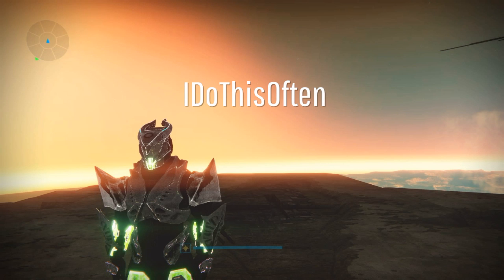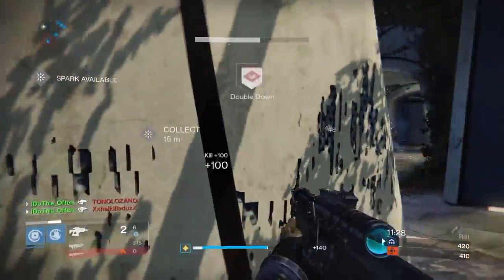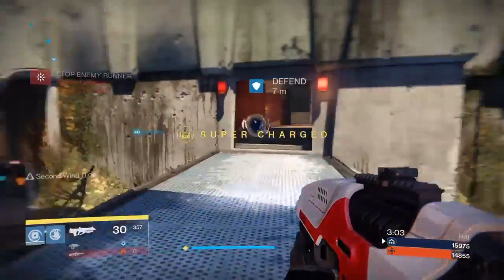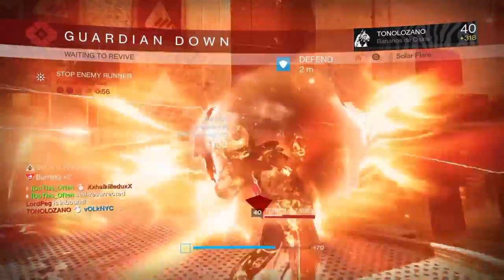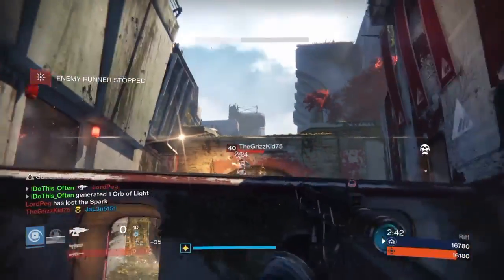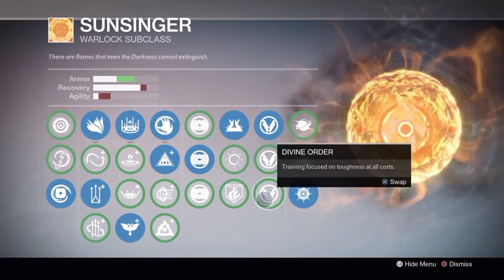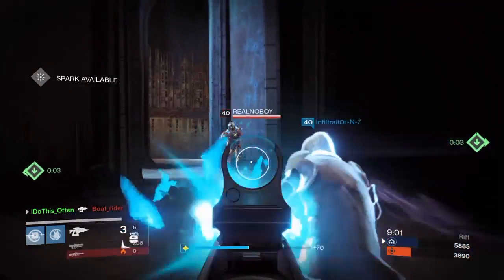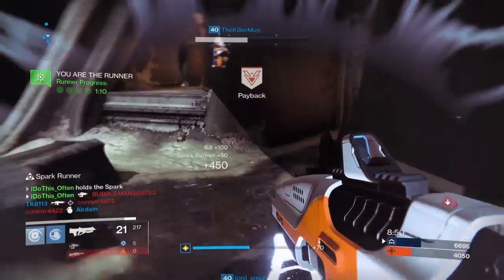Destiny Taken King: Thesan FR4 IS A BEAST (Fusion Rifle)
Thesan FR4 is a monster in PVP! Fusion Rifles are the new meta!
My Thesan from armsday had max stability as well... I'll show you guys in later videos! Cheers!